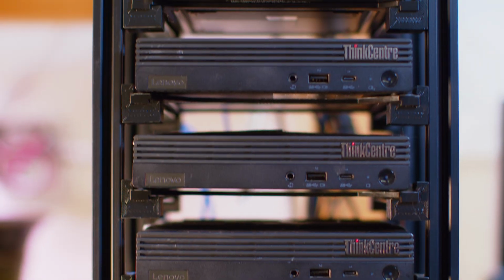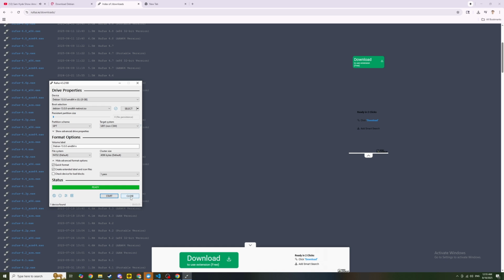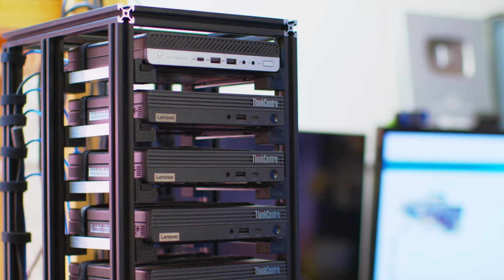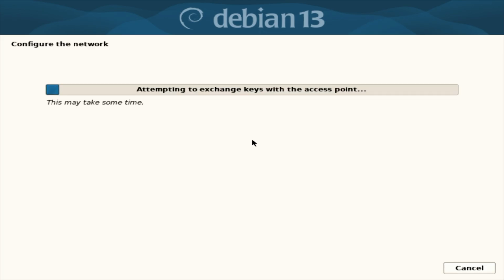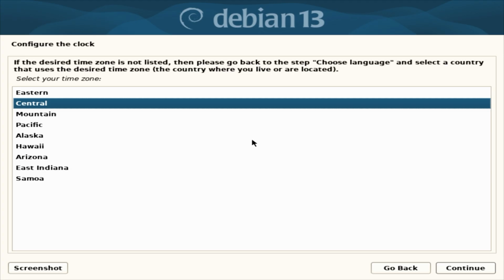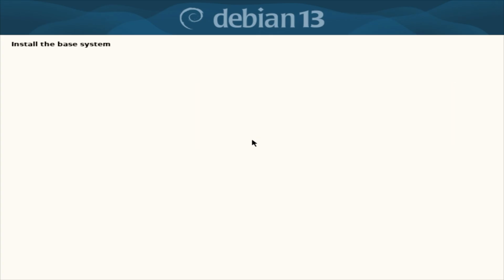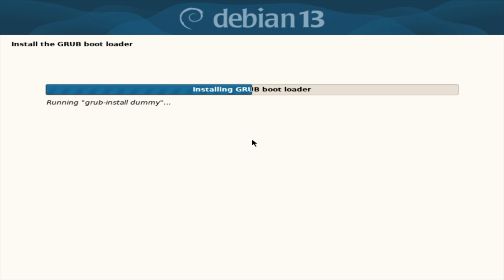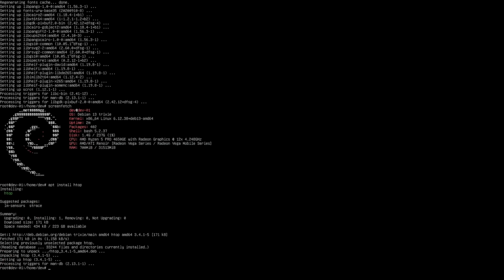How To Install Debian 13 On A Server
This is a very simple and straightforward tutorial for installing Debian 13 onto a server without a desktop environment. This saves resources and is geared more towards functioning as a server.

I installed Debian 13 on my mini pc's that are sitting in my custom server rack